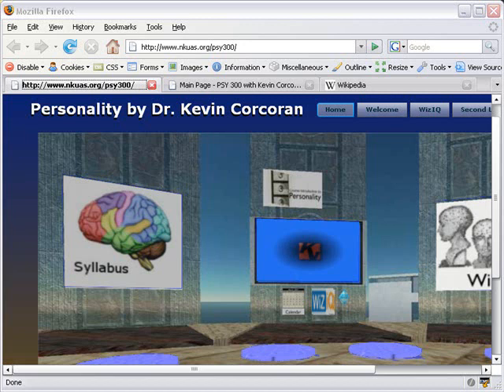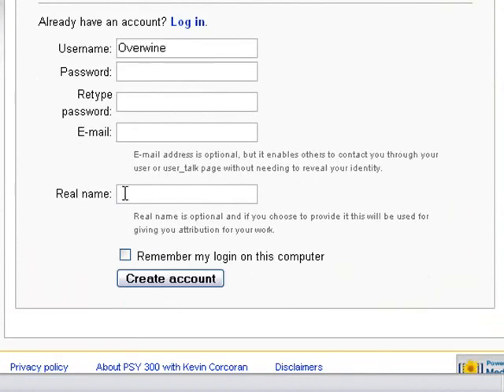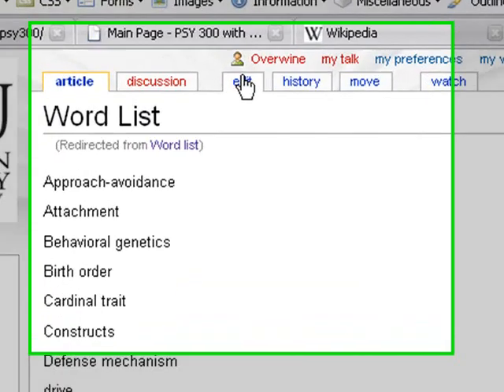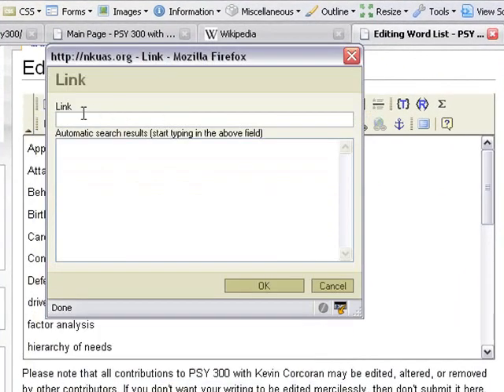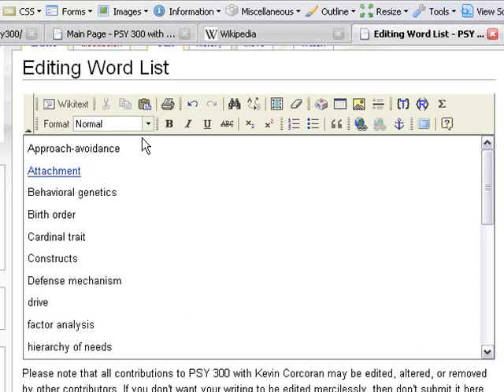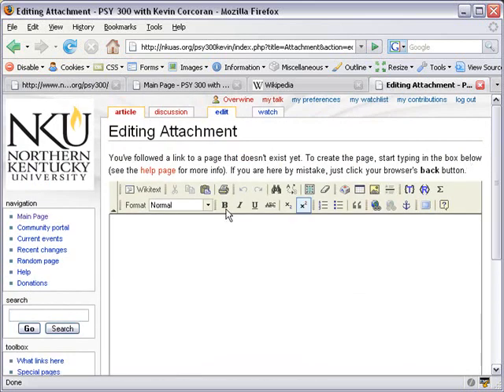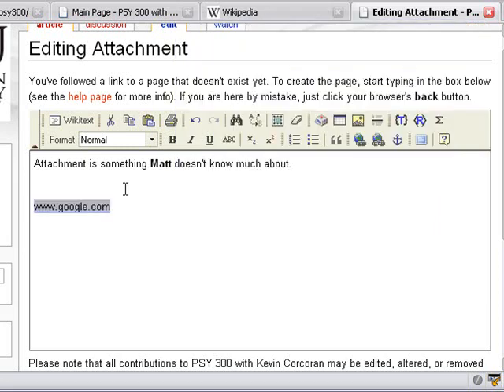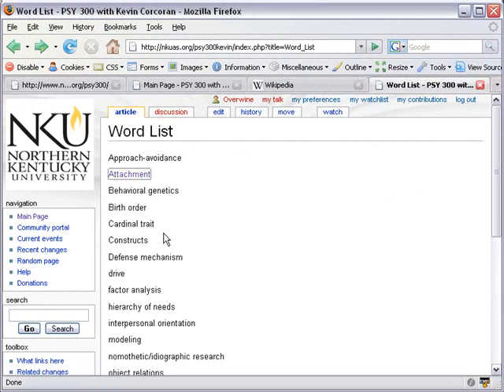Using Dr. Corcoran's Media Wiki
This tutorial will show you how to create an account and edit pages, specifically thr Word List page in Dr.Corcoran's Personality Course.